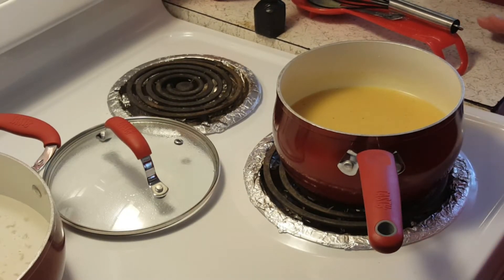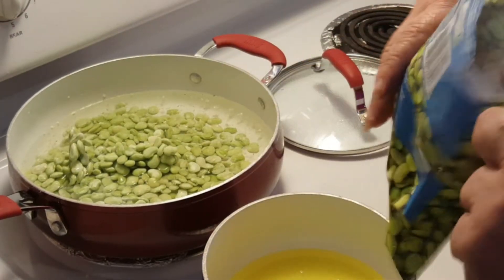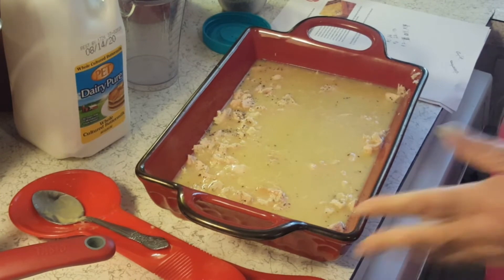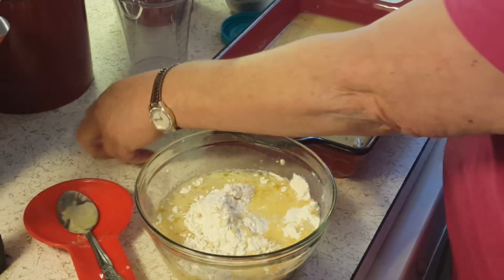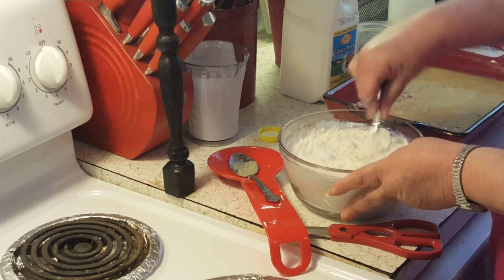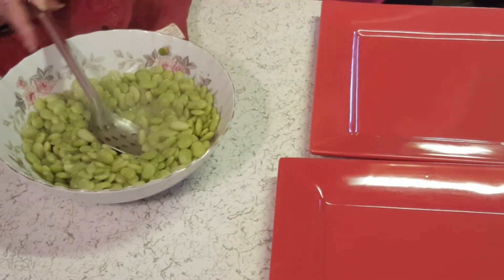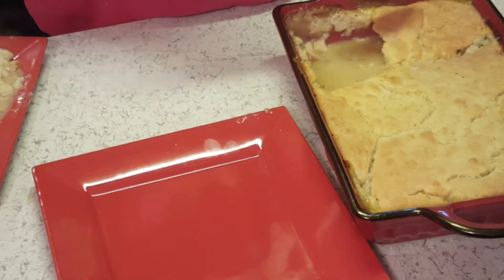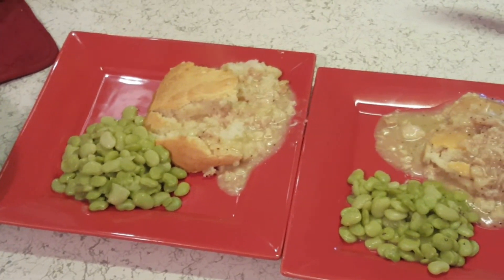TRISHA YEARWOOD'S CHICKEN PIE & BUTTERBEANS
TRISHA YEARWOOD'S CHICKEN PIE
-1/2 tsp pepper
-1/2 cup (1 stick) butter, melted
-3 cups cooked, shredded chicken, I used 2- 12.5 oz cans of chunk chicken breast, drained & broken up into smaller pieces
-2 cups chicken broth
-1-10 oz can cream of chicken soup
-1 cup self rising flour or Bisquick
-1 cup buttermilk, well shaken
I did double up on the flour & buttermilk because I used a bigger casserole dish & I wanted the crust to cover it all (plus It is that good!)

Preheat the oven to 425. Put the chicken in a 2 quart casserole dish. Combine the broth & soup & bring to a boil. Pour this over the chicken. In a separate bowl, mix the flour, butter & buttermilk and pour over the casserole. Smooth the top but do not stir it in.
Bake about 45 minutes until the crust is brown and the filling is hot and bubbly.

TRISHA YEARWOOD'S BUTTERBEANS:
10 oz pkg of frozen green baby lima beans
1/2 tsp salt
2-4 tbsp butter
1/4 tsp pepper

**If you want to send me mail and see it opened on a video:
Patty Baskin
206 May St.
Walterboro, SC 29488